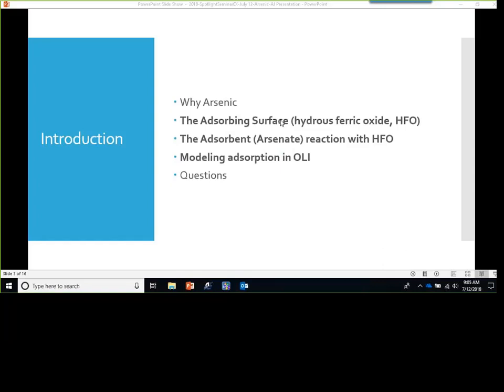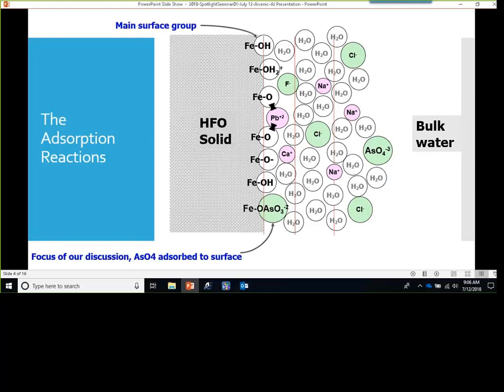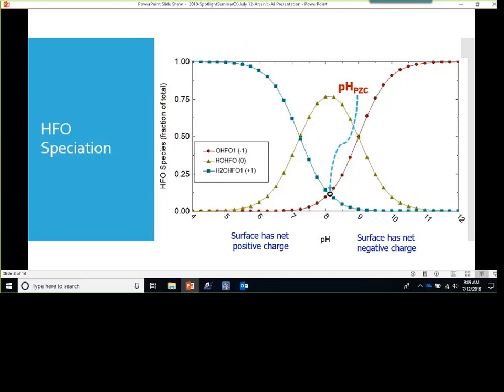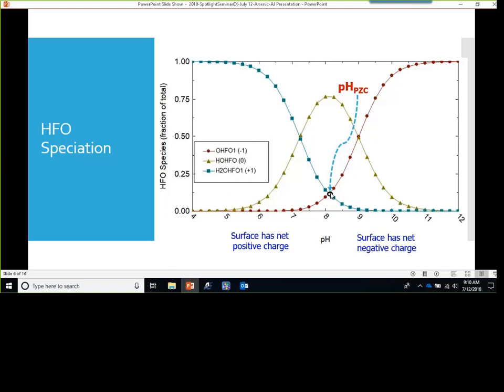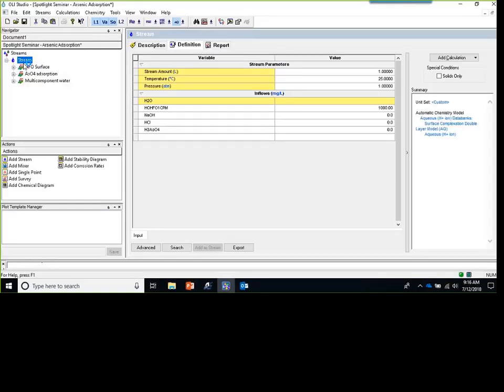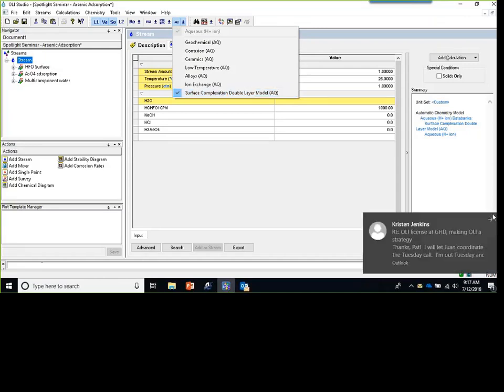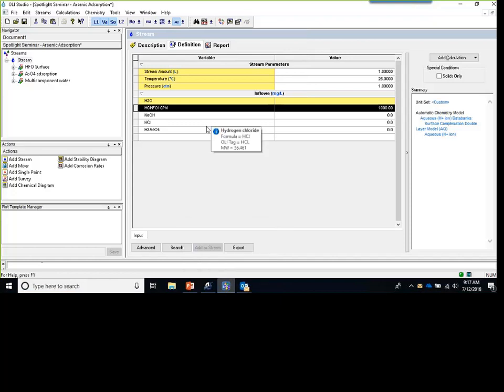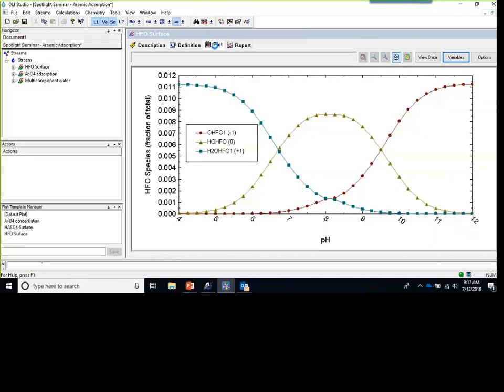Spotlight video: Removing Arsenic toxins from water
A critical method for removing toxins from water is to adsorb them onto oxide surfaces of iron, aluminum and manganese.